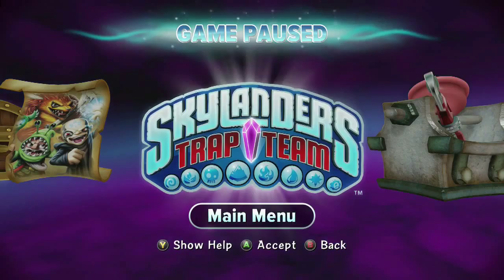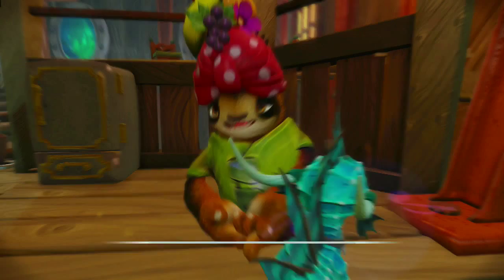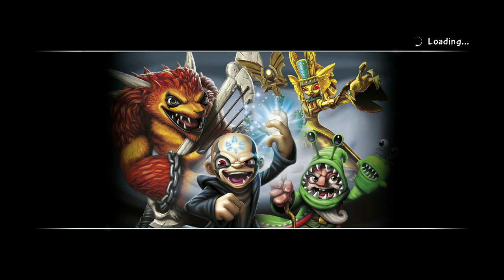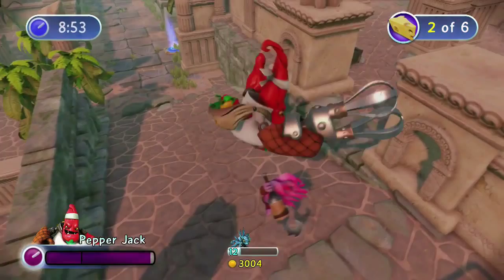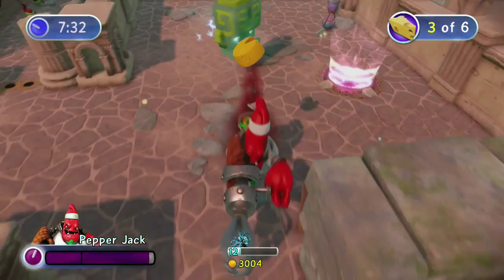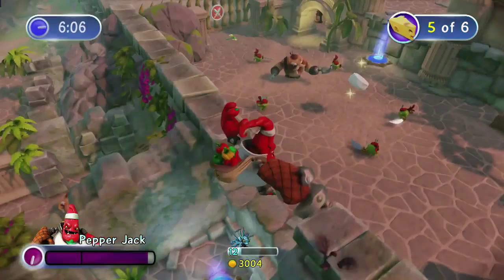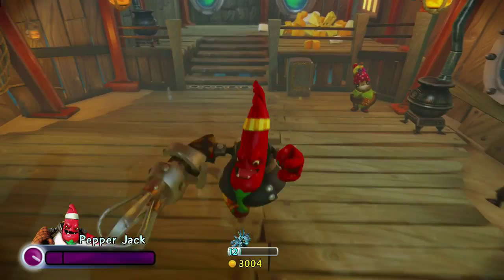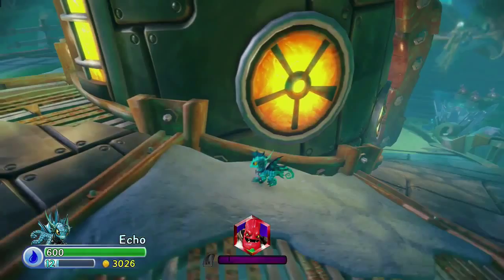Chef Pepper Jack Review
Today Conner and I review Chef Pepper Jack for Skylanders Trap Team. See what we think of his attacks and quest.